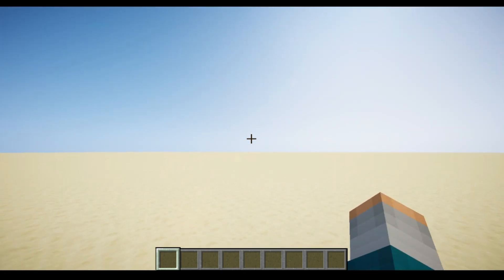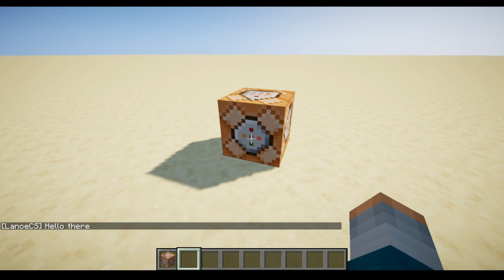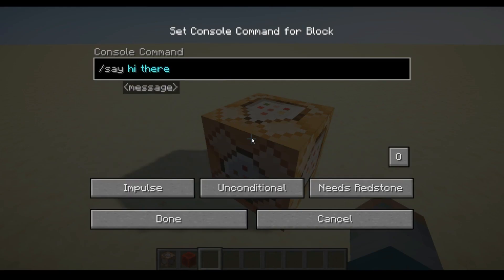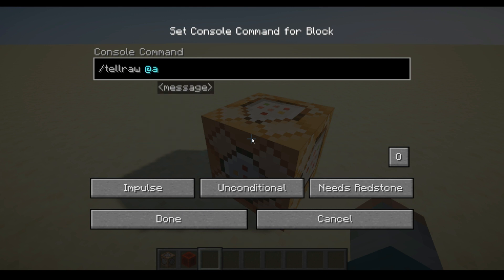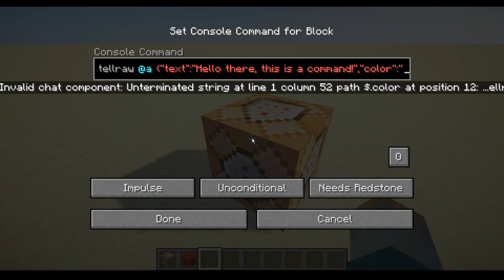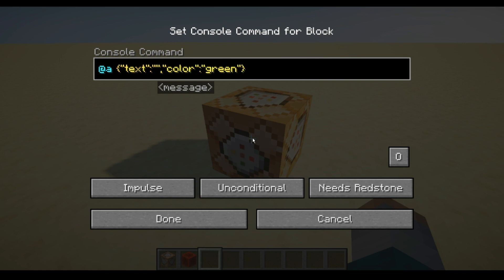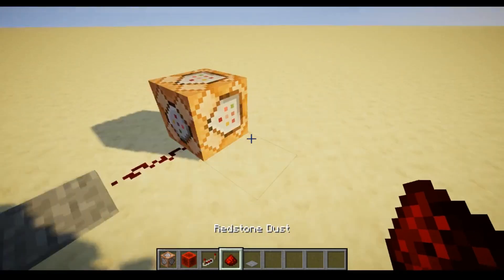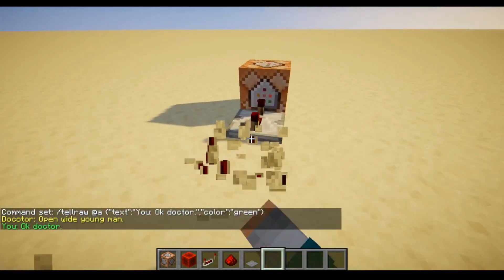✓Minecraft: How to Type Colored Text in Chat! /tellraw Command - [Minecraft 1.13 + 1.14]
Today I'll be showing you all how to use the tellraw command inside of Minecraft. This command allows you to type colored text in chat without your username. This is extremely useful for Adventure Maps and for trolling your friends.

-Commands-

/tellraw @a [{"text":"Insert text here","color":"Color"}]

- Social Media -